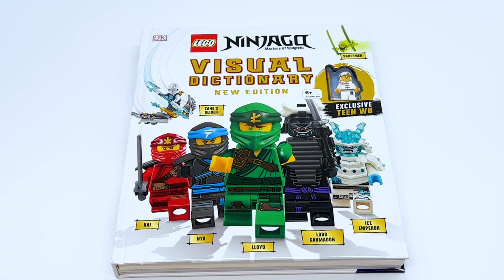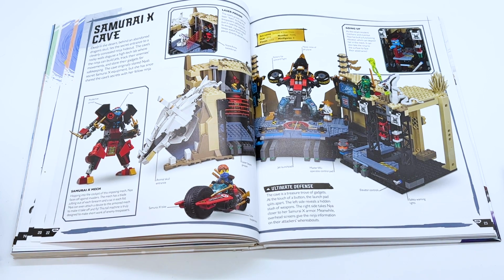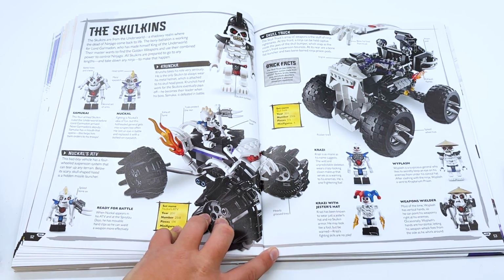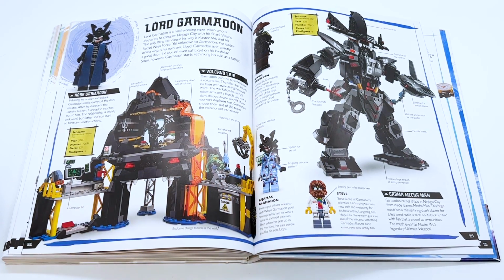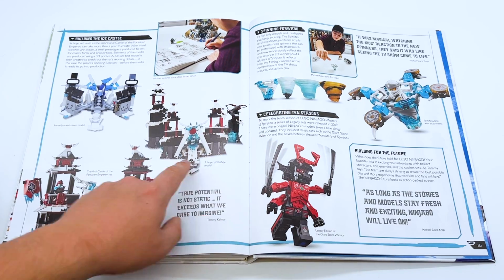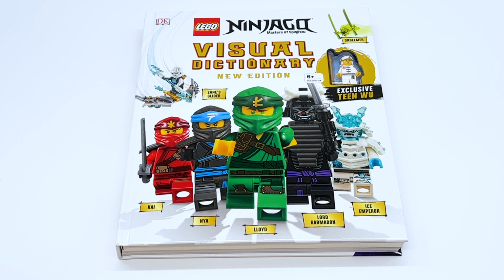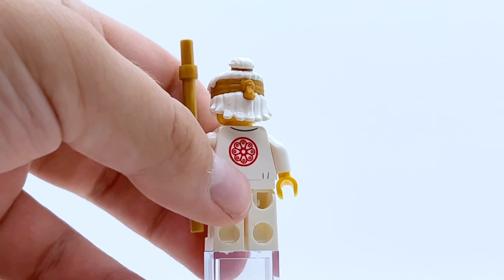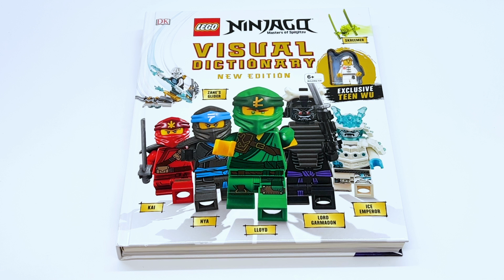The... Weirdest Ninjago Exclusive | LEGO Ninjago Visual Dictionary New Edition Review!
This is a review of the LEGO Ninjago Visual Dictionary New Edition, which released in 2019! This book includes lots of information about Ninjago sets from 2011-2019, as well as an exclusive Teen Wu minifigure!

Pyro Whipper Tier: Suntan, Nicholas Miller, Tumbleweed 3D, Craftmastr, Guylego, Charlie_x64, The Brick Rookie

Sensei Wu Tier: Johan Boersma, DoodleBricks, HiveMind, HotDog08, Nate Fiedler, WindrunnerMatt, LuketheDuke 424, CrazyToadGaming, MoabOG, Miles Alimario, Bippy, Daqiri Ice, WaterBlazek, Ninjago Airjitzu 2, dbx_brix, M. Pen, Brickworks, Eddybuilds, John Audible, garfield, Henfrig, guylego, Ruune, OneEggiBoi